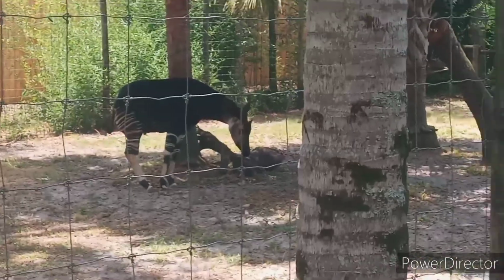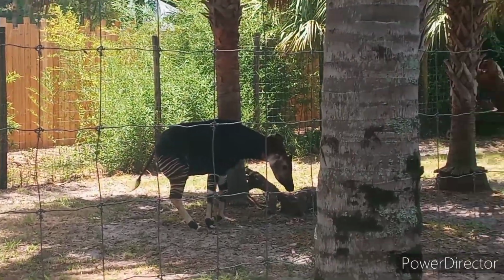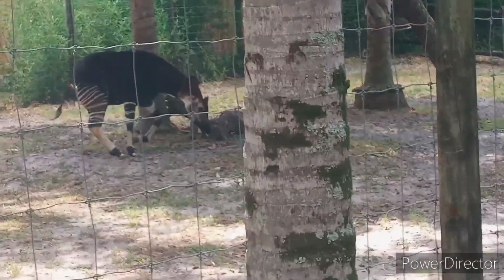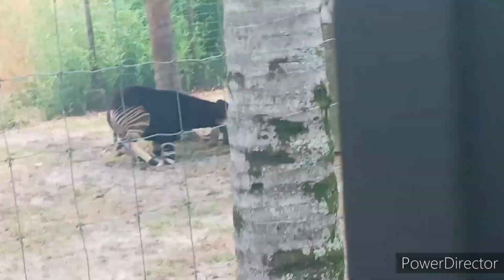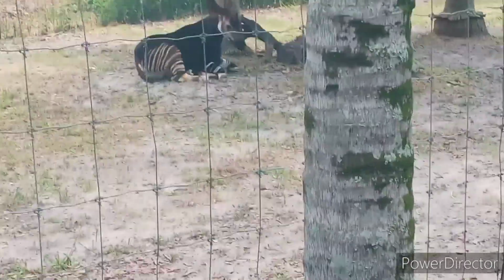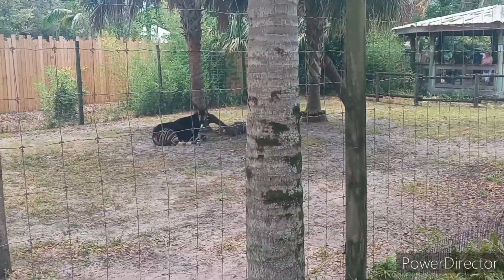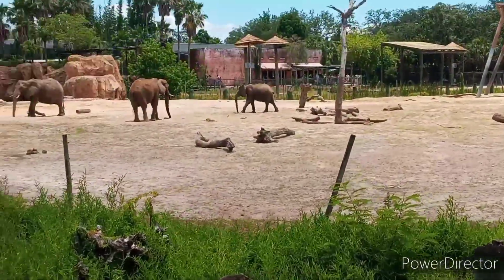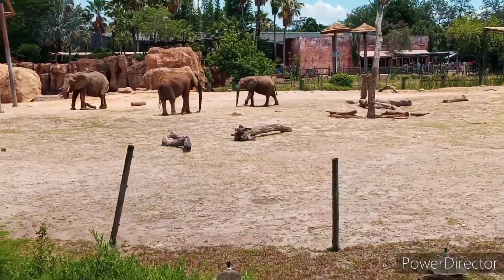COME WITH US ON OUR EPIC TRIP TO THE ZOO Pt.2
WSP! Gang Today. We Have Pt.2 Of our Zoo Trip!